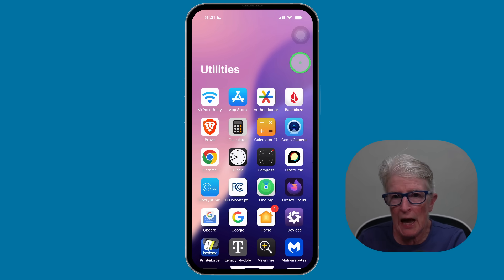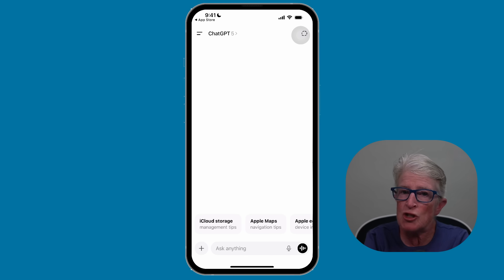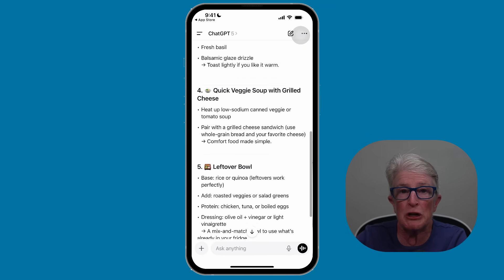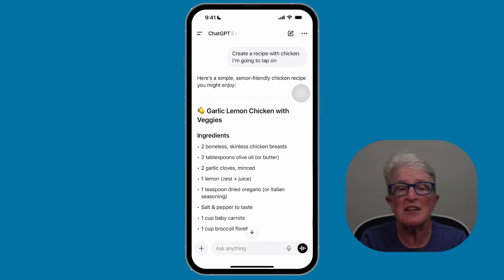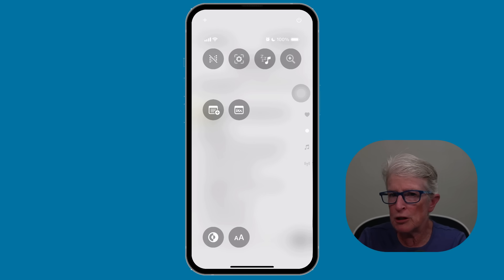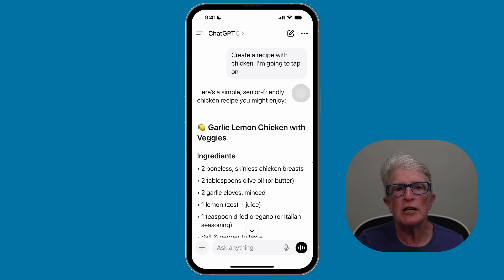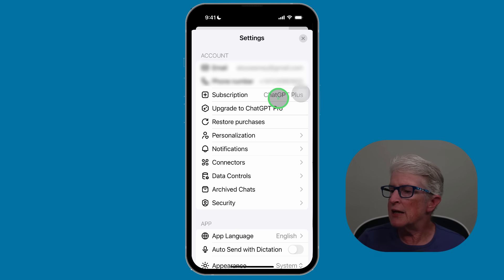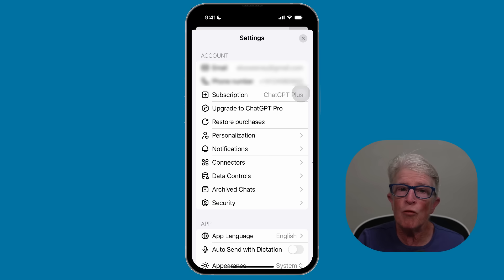How to Use ChatGPT on iPhone: Beginner’s Guide for Seniors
Are you new to ChatGPT? Not sure how to use it on your iPhone? Don’t worry—I’ve got you covered!

In this easy, step-by-step guide made just for seniors, I’ll show you how to download the ChatGPT app, set it up, and start using it to ask questions, write messages, get recipe ideas, plan your day, and much more!

Whether you're just curious or ready to try AI for the first time, this tutorial is simple, friendly, and designed to make you feel confident using your iPhone.

📱 In this video, you’ll learn:

What ChatGPT is and why it’s helpful

How to install the ChatGPT app on your iPhone

How to ask questions and get helpful answers

Ideas for how seniors can use ChatGPT every day

Tips for staying safe and comfortable using AI

Chapters:
0:00 Intro
0:33 What is Chatgpt?
1:08 Download Chatgpt
2:06 Setting up Chatgpt on iPhone
2:42 Asking your first questions
5:00 Helpful every day uses for seniors
9:18 Tips for using Chatgpt
10:19 Free vs Paid Chatgpt